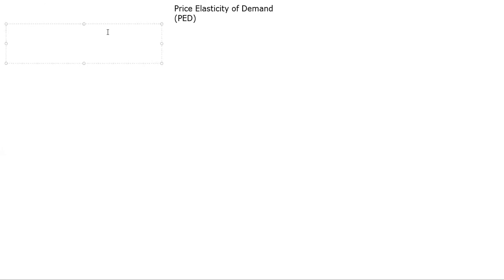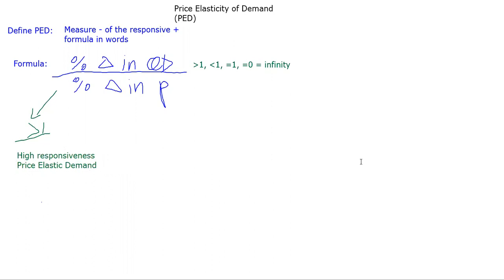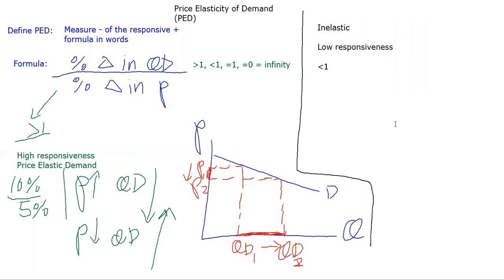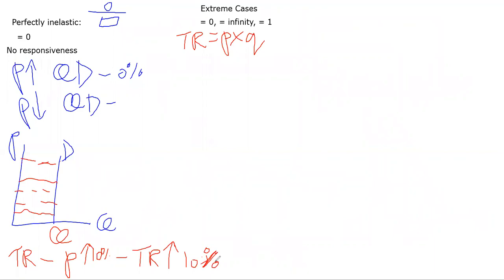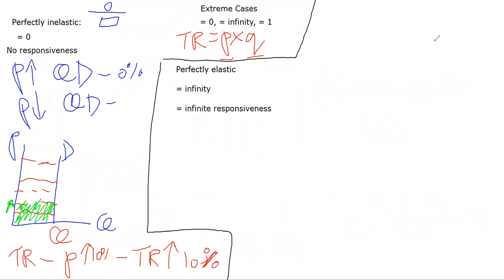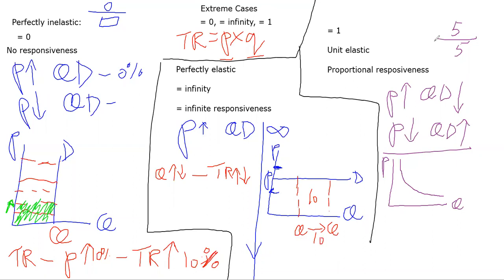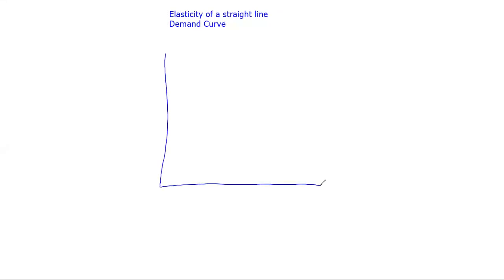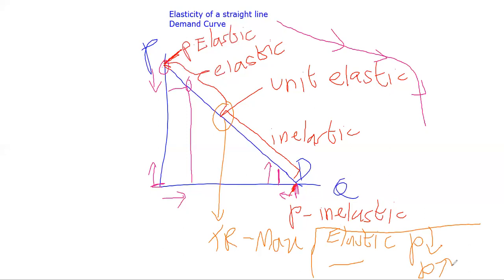3.4 PED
I forgot to mention 2 things in this video:

1) The value of PED calculated by the formula is always negative. However this is ignored as it only is an indication of the inverse relationship between price and quantity.

2) Constant elasticity curves are = Unit elastic, Perfectly Inelastic and Perfectly elastic (all diagonal curves have varying elasticity)